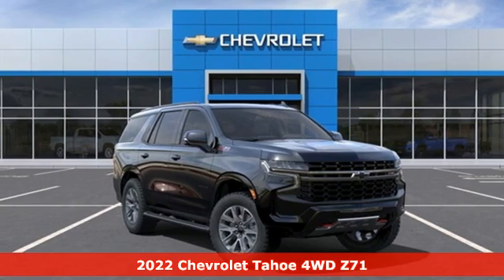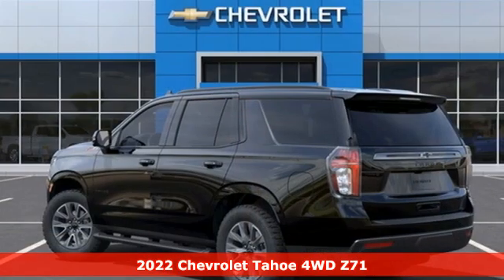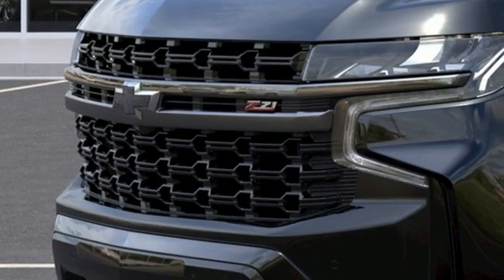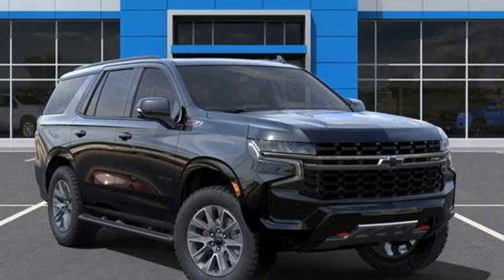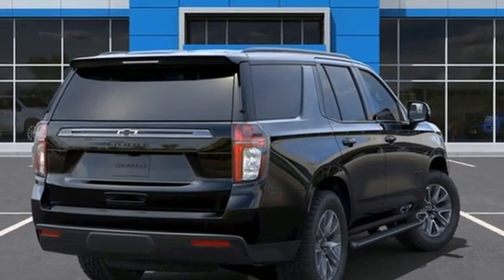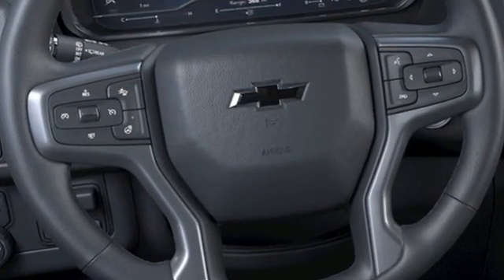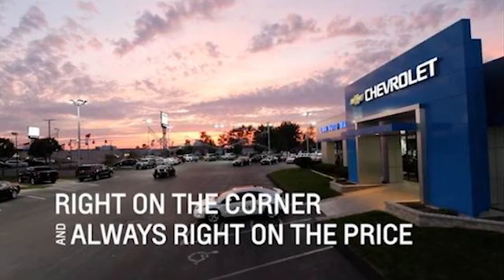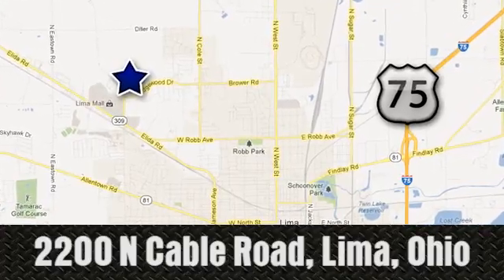New 2022 Chevrolet Tahoe Lima OH Dayton, OH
Year: 2022
Make: Chevrolet
Model: Tahoe
Trim: Z71
Engine: EcoTec3 5.3L V8
Transmission: 10-Speed Automatic with Overdrive
Color: Black
Interior: Jet Black
Stock #: 19065CV
VIN: 1GNSKPKDXNR119065
Black 2022 Chevrolet Tahoe Z71 4WD 10-Speed Automatic with Overdrive EcoTec3 5.3L V8 Chevy MyLink Touch Screen Infotainment System, Remote Start, Power Sunroof, Power Liftgate, Heated Seats, Bluetooth, Backup Camera, Trailer Brake Controller, Universal Home Remote, Rear Cross Traffic Warning, Jet Black w/Leather-Appointed Seat Trim.brbrRecent Arrival!brbrbrFamily owned and operated since 1918 , Lima Cadillac is a quality oriented, full service automotive dealership that prides itself on creating a positive atmosphere for all of our customers and employees based on trust, respect, honesty, and integrity. If at any time you have a question, please do not hesitate to contact a Lima Cadillac professional online or give us a call at ! Please note the advertised price does not include sales tax, vehicle registration fees, other fees required by law, finance charges and any documentation charges. Dealership not responsible for equipment inaccuracies.

Address:
2200 N Cable Rd